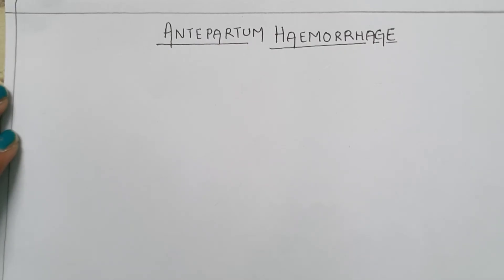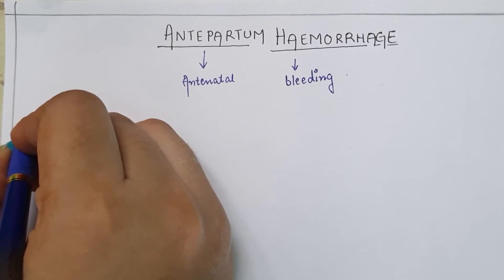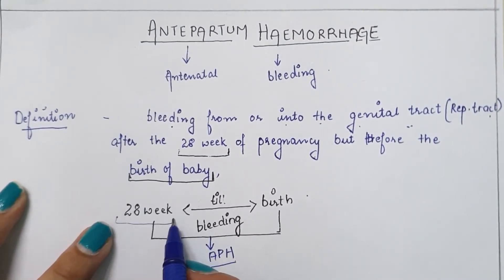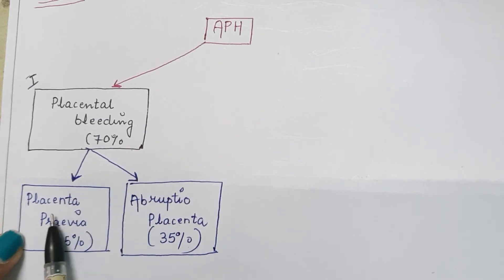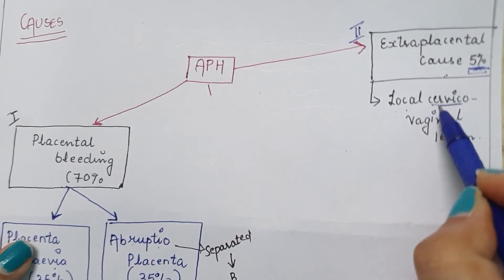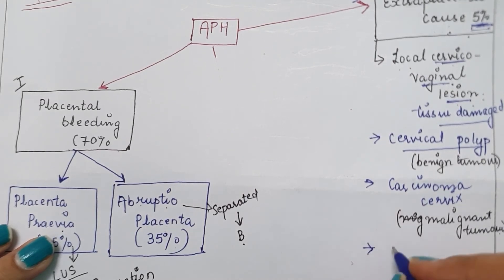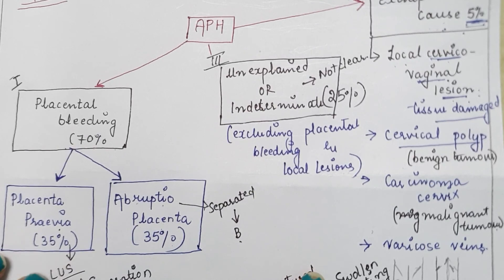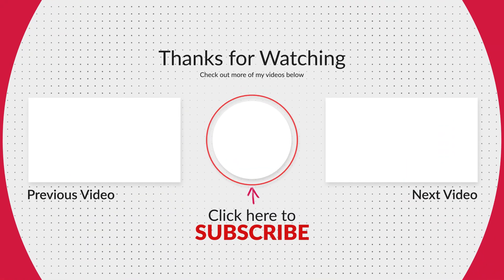ANTEPARTUM HAEMORRHAGE (Unit-7 OBG- HIGH RISK PREGNANCY)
In This Video, you can study the Introduction, Definition and Causes of Antepartum Haemorrhage. There will be follow up video for the rest of the topic.

00:06 Introduction
00:50 Definition
04:25 Causes